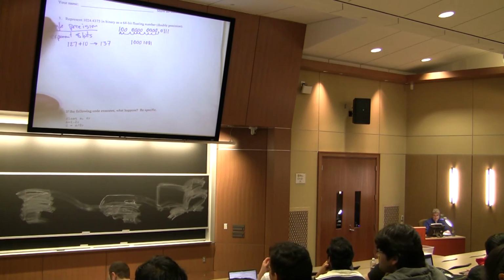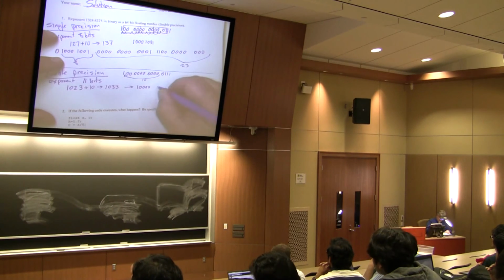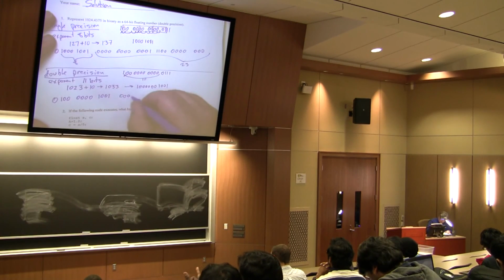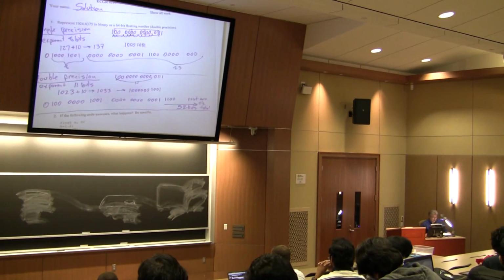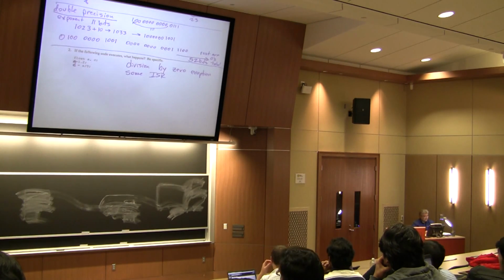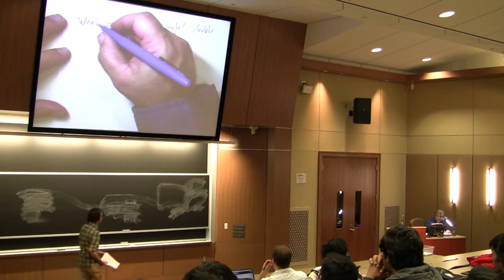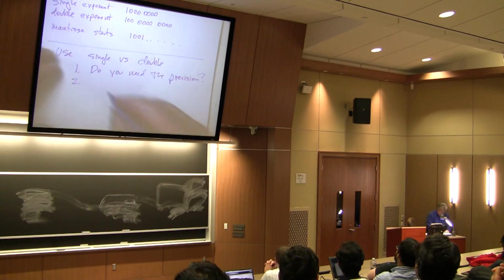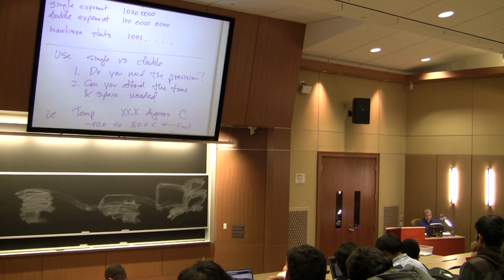Embedded Systems Course (V2) - Lecture 22: Floating Point Unit and Operations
This video is Lecture 22 of the UNC Charlotte Embedded Systems course ECGR4101/5101 taught by James Conrad, Associate Professor of Electrical and Computer Engineering.  The original recording date was December 5, 2012.  More information about the Embedded Systems course can be found The class uses the Renesas RX62N evaluation board as the basis of microcontroller examples.